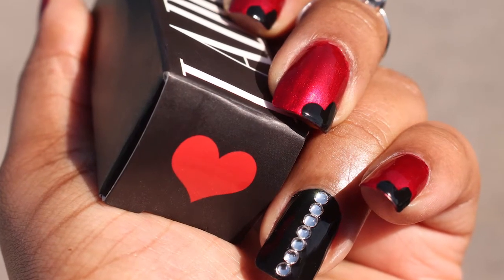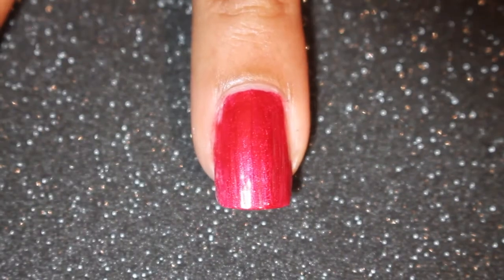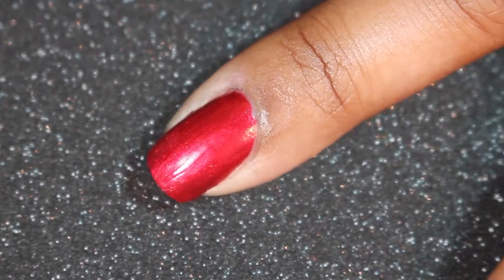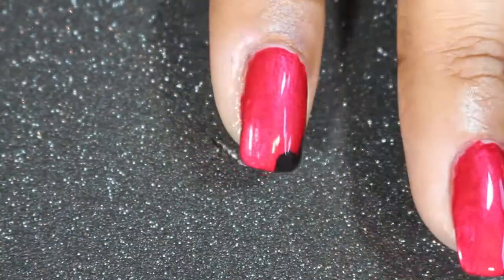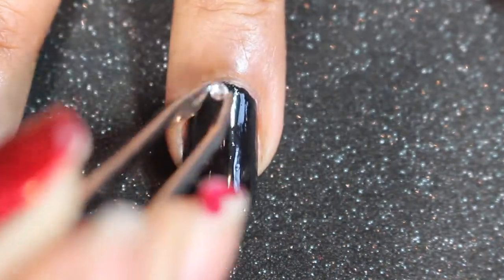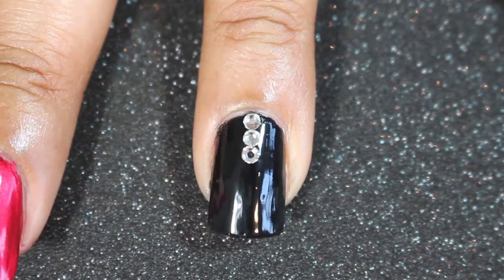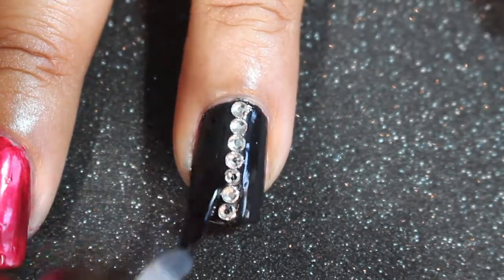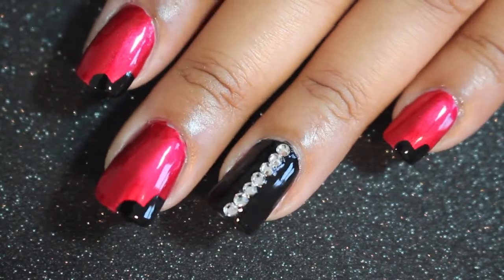Valentine’s Day Nail Art | Red and Black Hearts Nail Tutorial With Rhinestones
Details ↘ Click show more for products ↘

For this tutorial, I pulled inspiration from Nails by Jema on Instagram and a new lipstick that I received from the I Adore Collection. It's a quick and easy, no-tools-needed, nail art design that will wear great for Valentine's Day, date night or even a cute look at the office.

Seche Vite Dry Fast Top Coat
Nail Crystals

Make sure that you head to to my blog for more details!